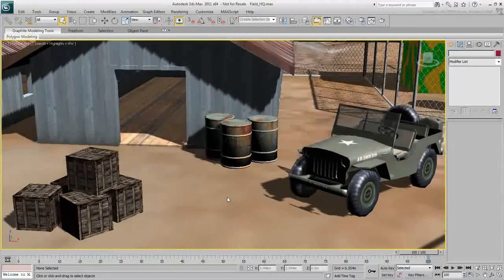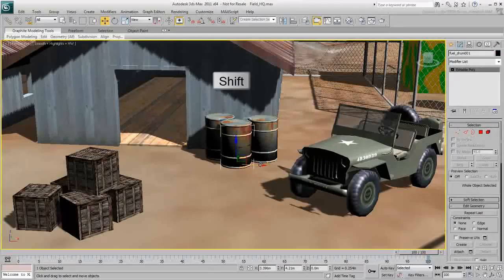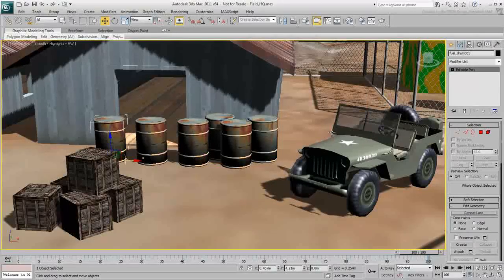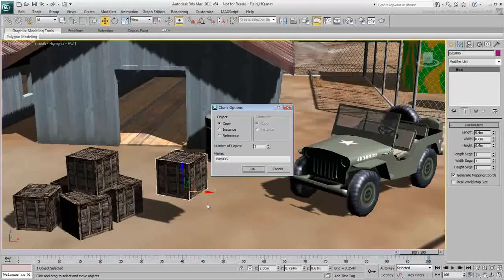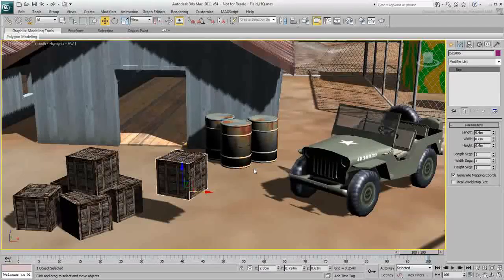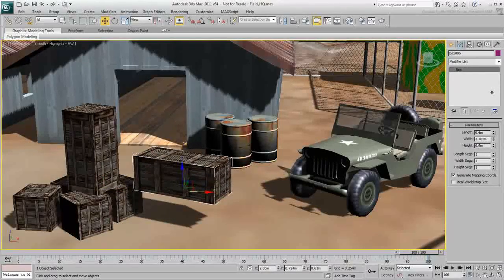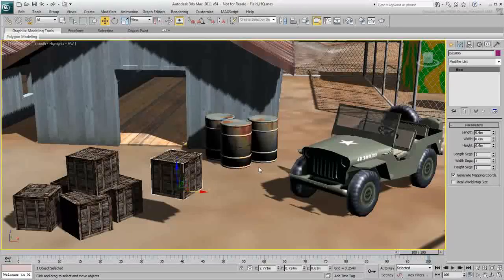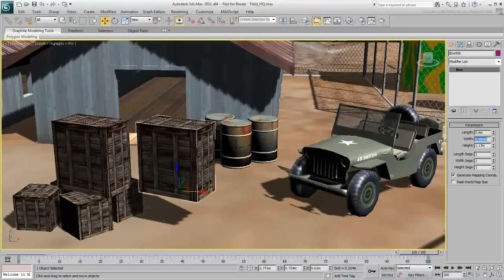Duplicating and Cloning _Uploaded by Graphic World co